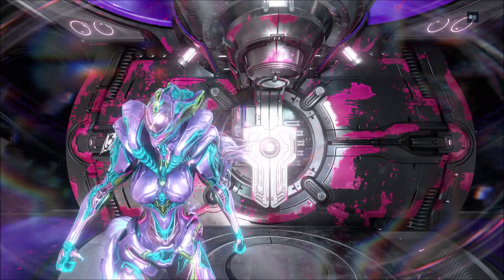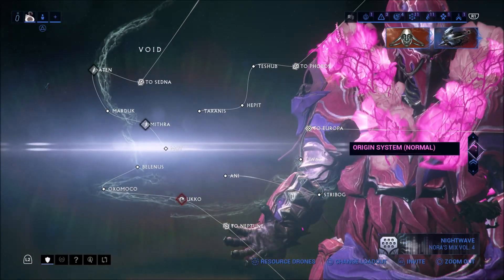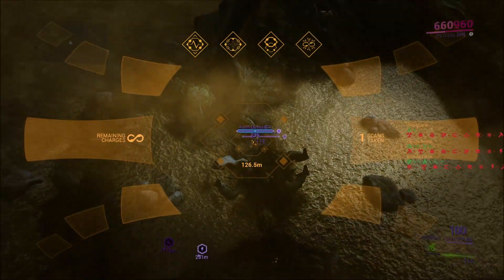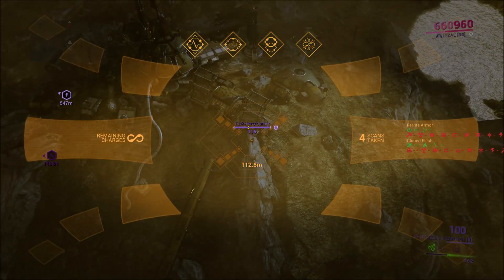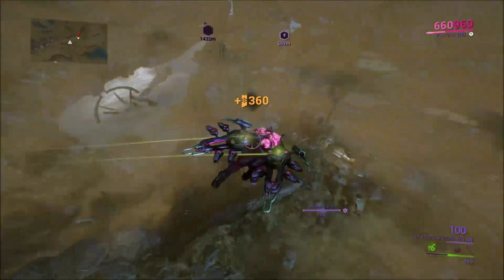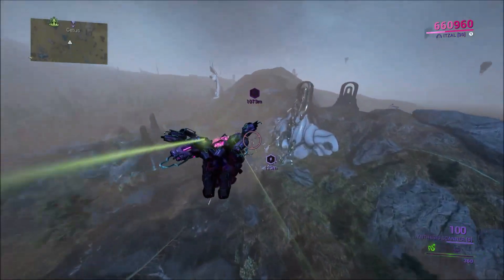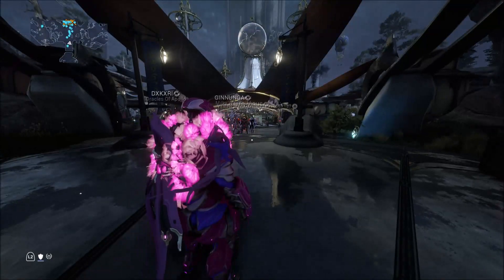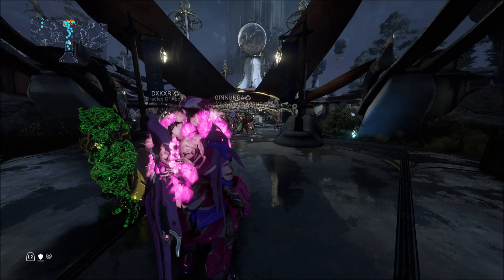Fast & Easy Cephalon Simaris Standing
For Prime Outcast Collective Knowledge Base, maxing daily Cephalon Simaris Standing in 10 minutes or less every single day. This is my preferred method for grinding his standing, so fast that I can max his total standing twice in one week* Your Individual Results may vary based on Mastery Rank. I used an unranked frame without mods and only an unranked melee weapon to show my alliance how easy it is to do this task with their own setup if i can do it nothing at all.

Original music composed by tabycatmeow with FL Studio